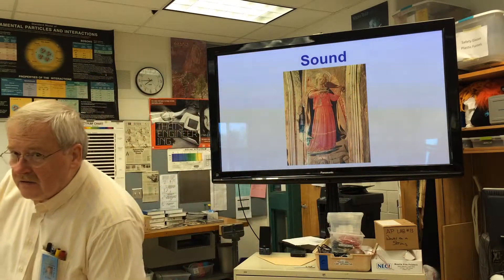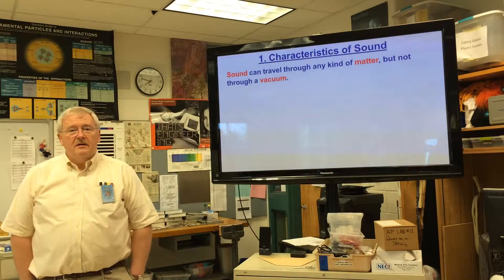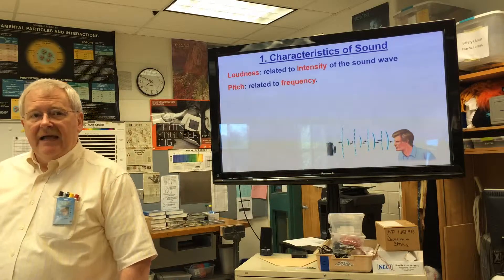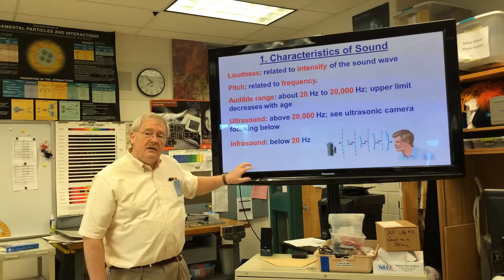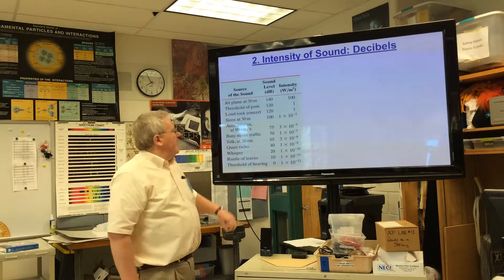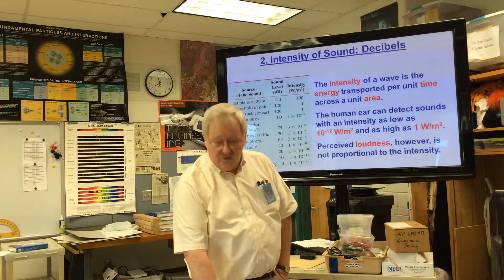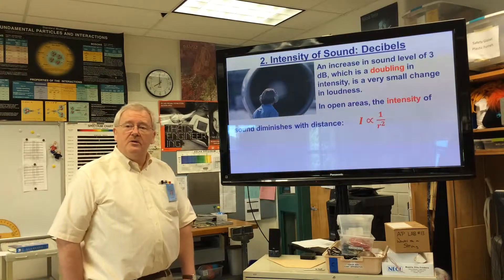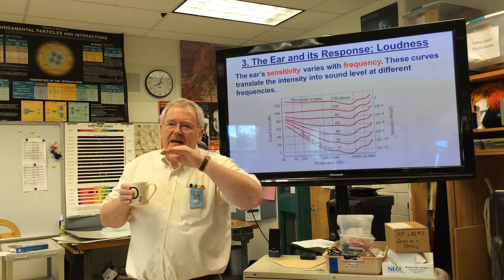12 01 Intro to Sound & Sound Level (dB)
Littleton High School Physics Program Explanatory Videos.